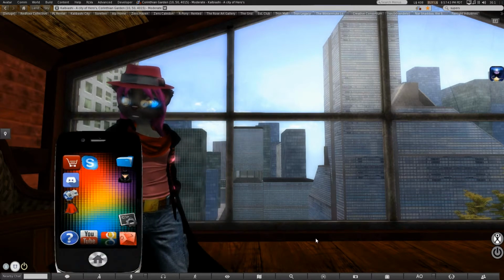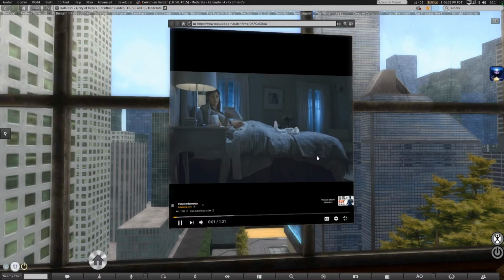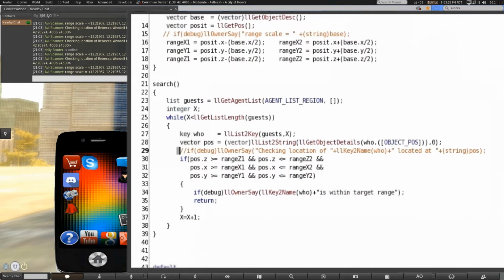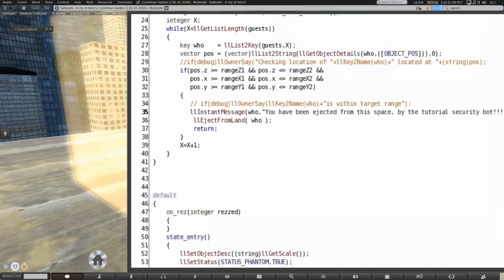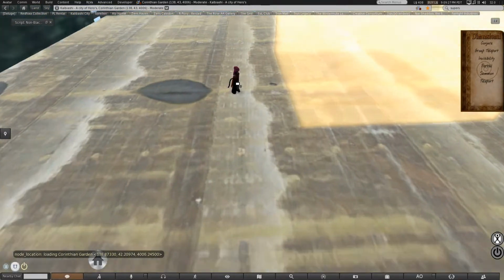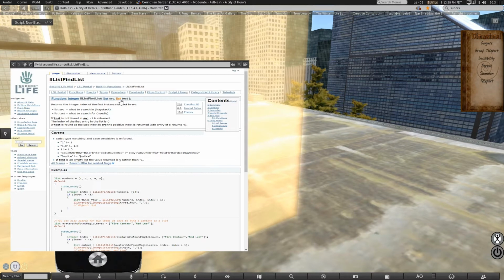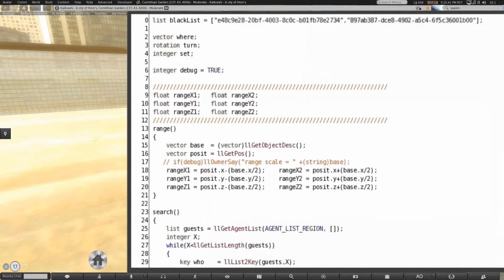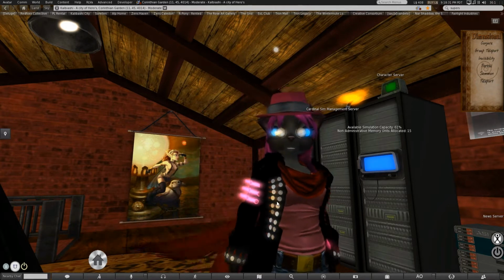Learn Linden Scripting Language (LSL) #31 - Security pt 2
In this weeks video I show you how to eject an avatar from sim, how to find the command to force teleport an avatar home and how to put google search on the side of a prim